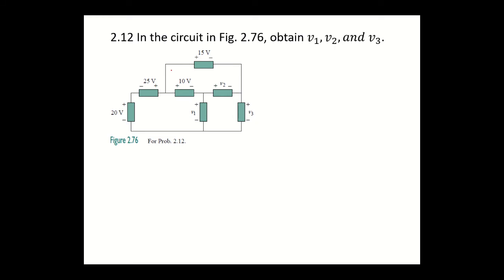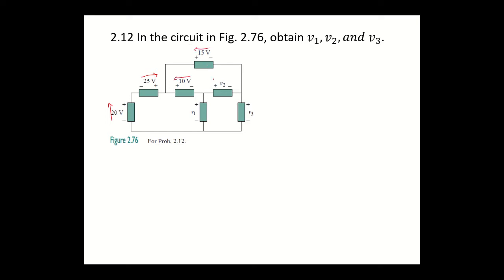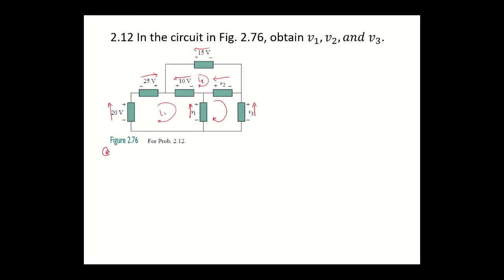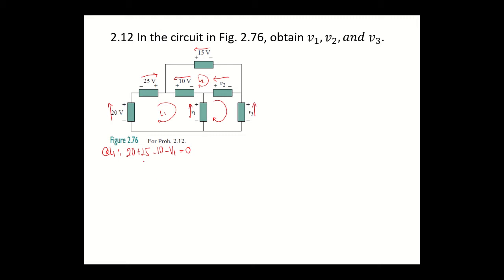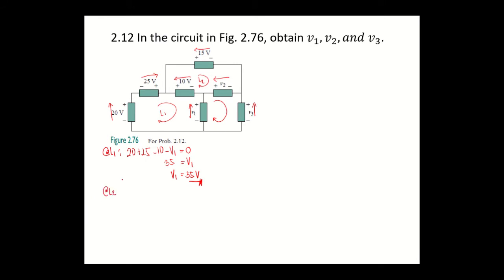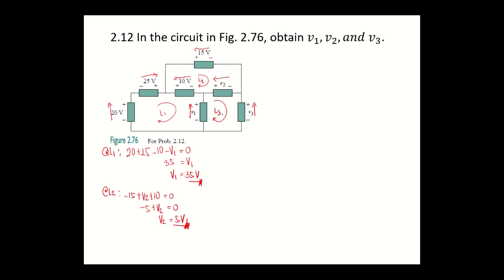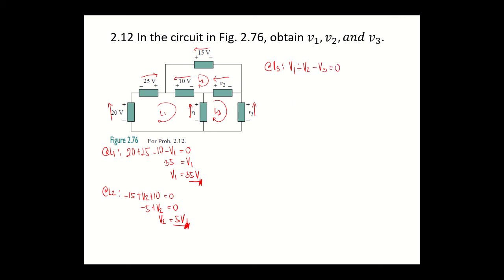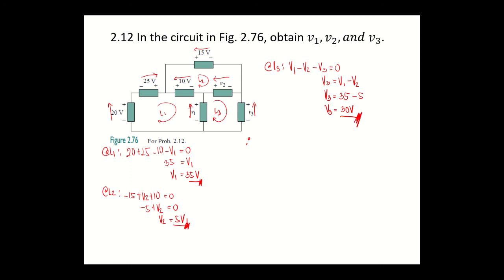Problem 2.12. Fundamentals of Circuits by Sadiku: Kirchhoff's Voltage Law (KVL)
Fundamentals of Circuits by Saidiku
Problem 2-12 In the circuit in Fig. 2.76, obtain v1, v2, and v3.